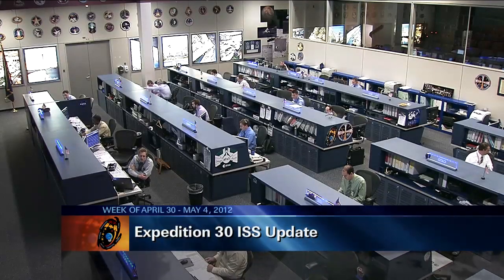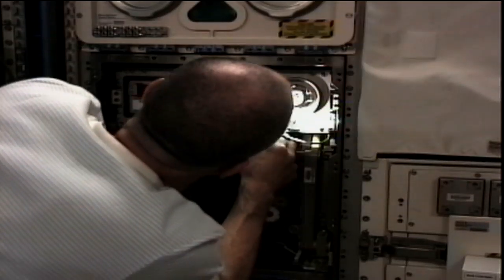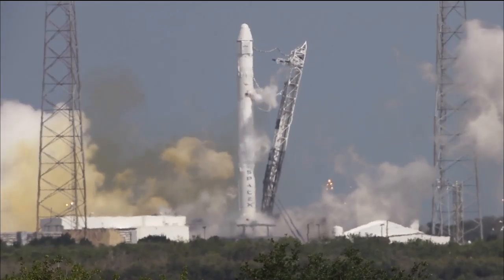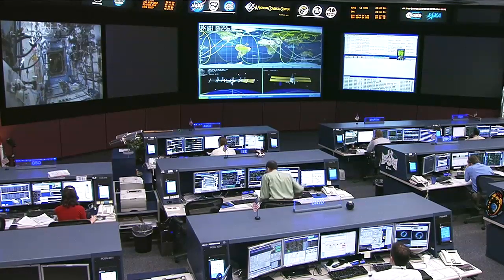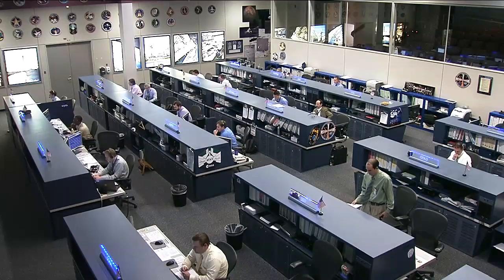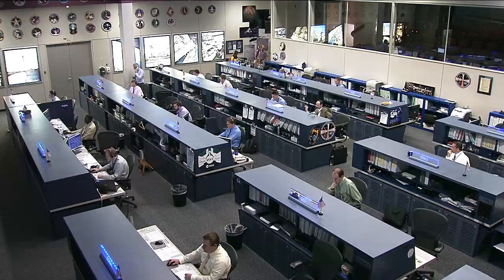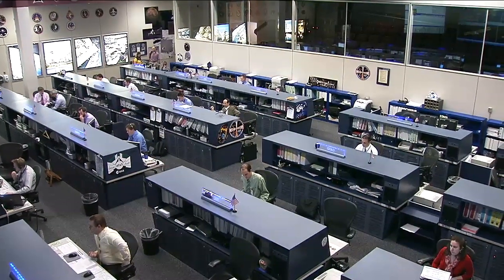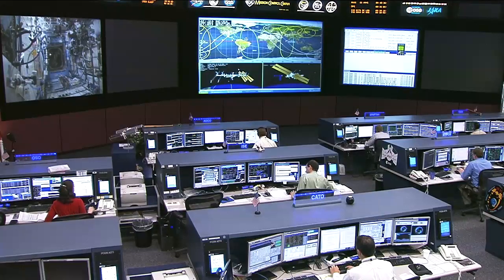ISS Update: Weekly Recap for May 4, 2012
The International Space Station Weekly Recap for April 30-May 4, 2012.